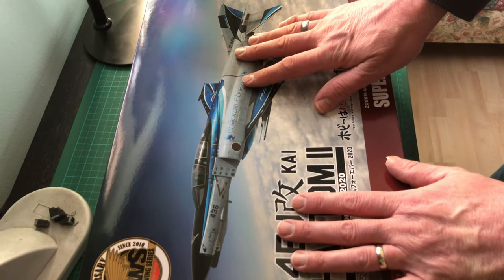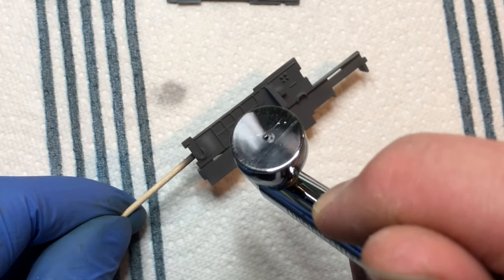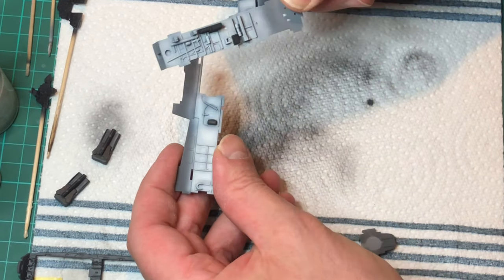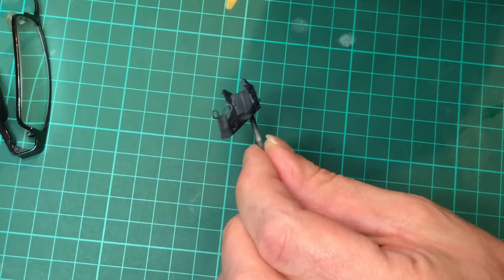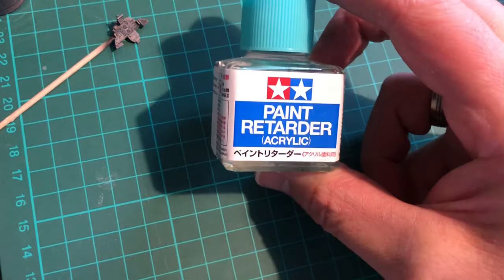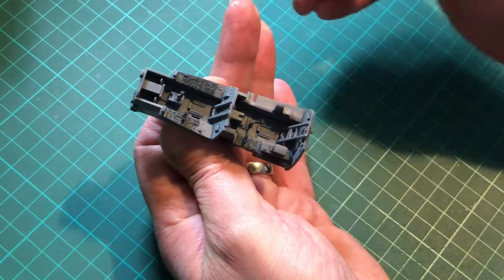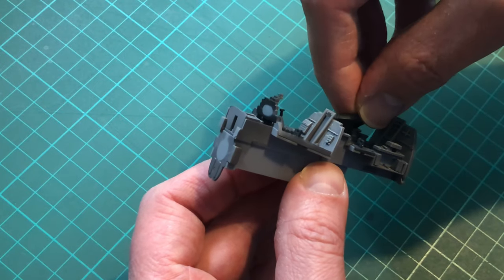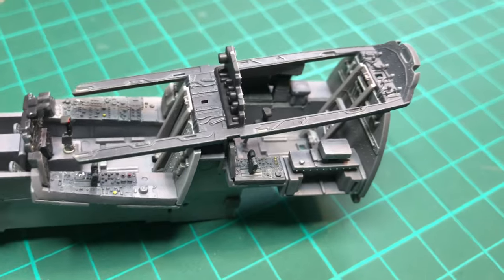Zoukei-Mura 1/48 Scale F-4EJ Phantom II (Cockpit)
This video goes through the construction, painting and weathering. So far it's a fantastic kit.